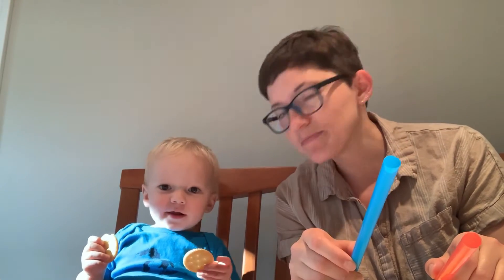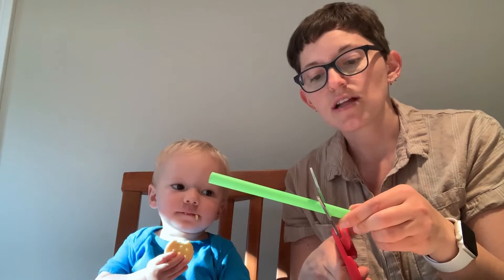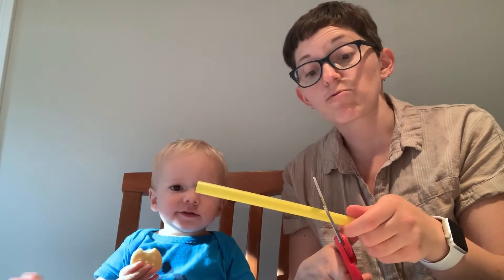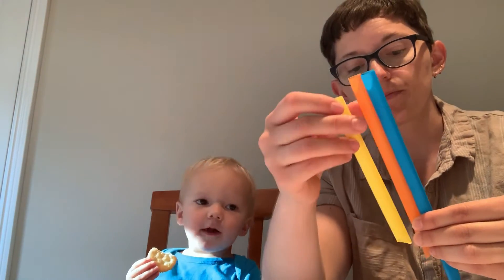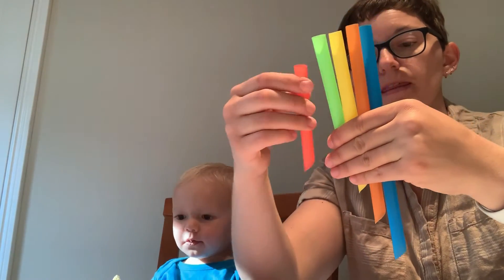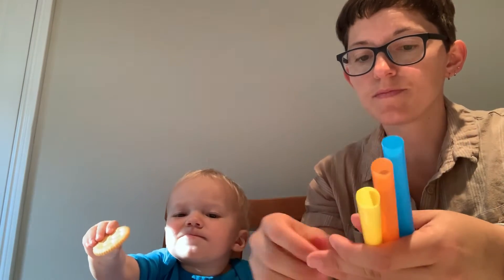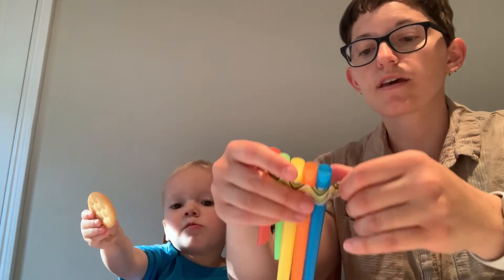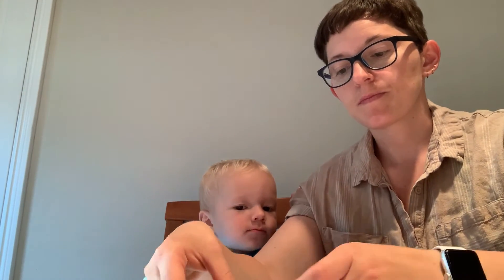Let's Make a Panflute!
Materials Needed:
Straws (4-5)
Tape
Scissors